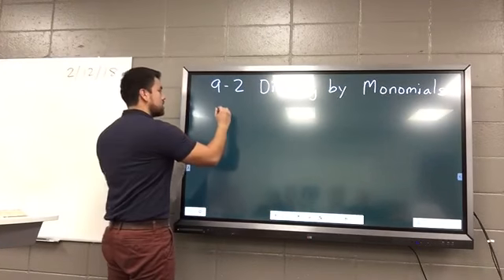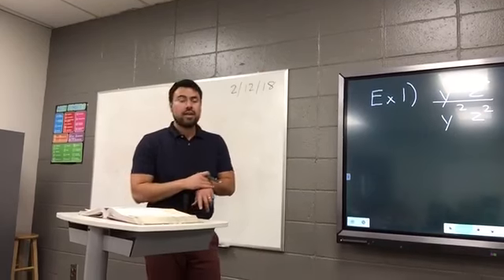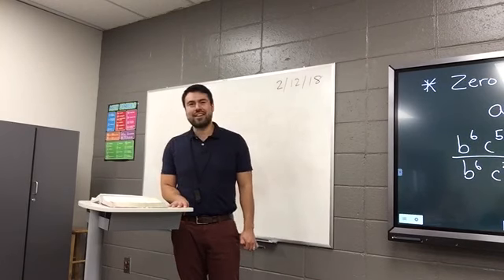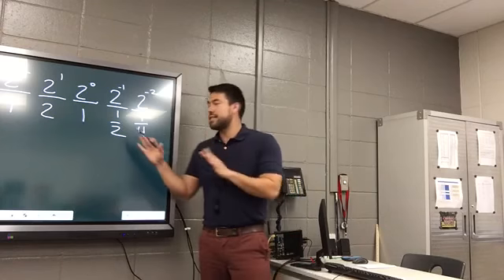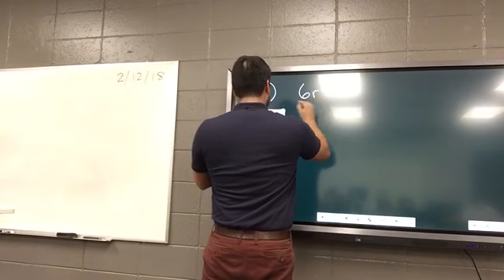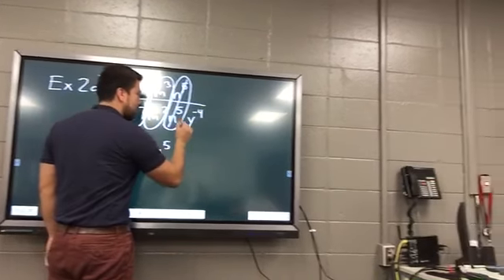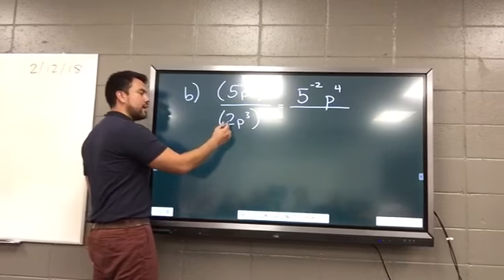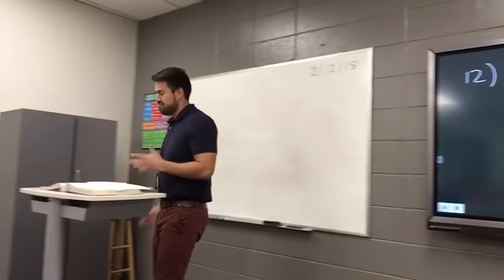Algebra 1 - Dividing by Monomials